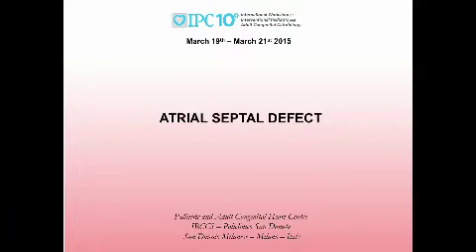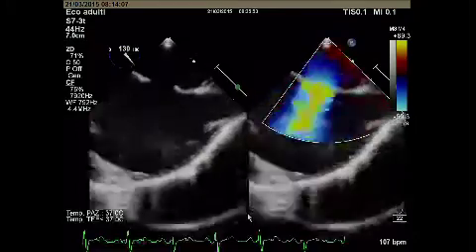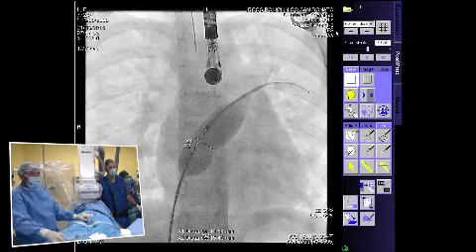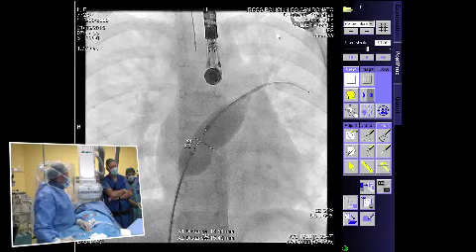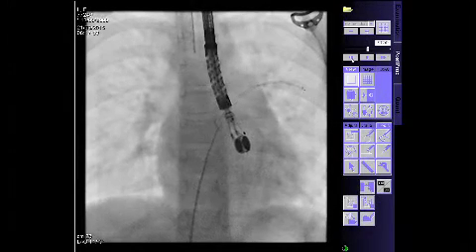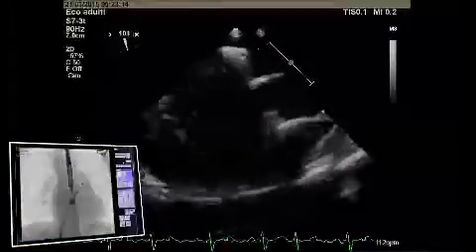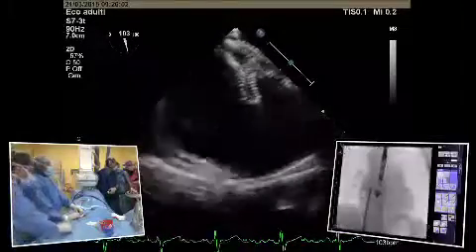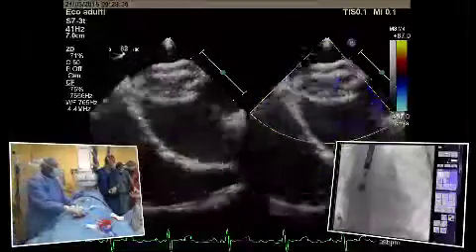Live Case 20